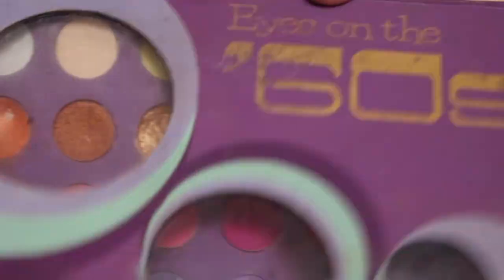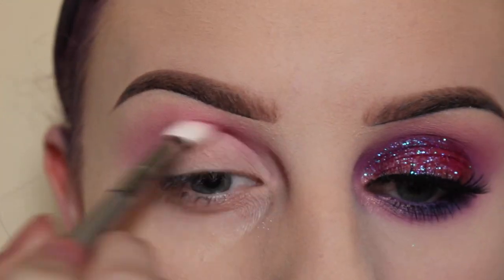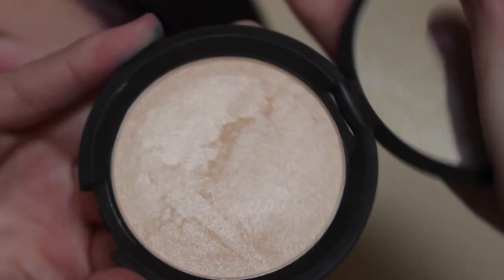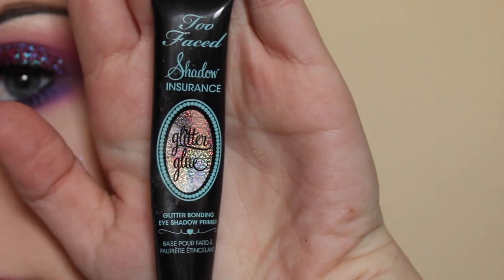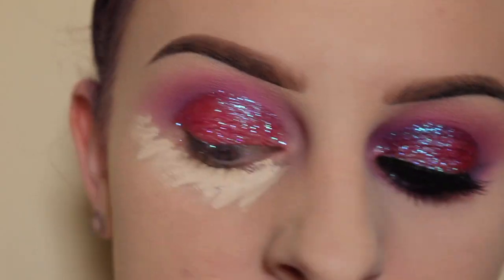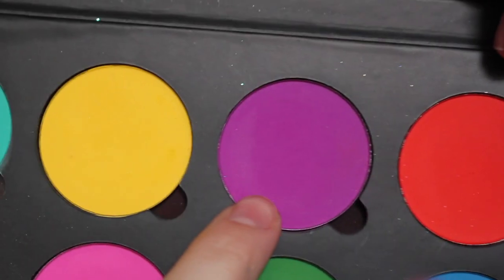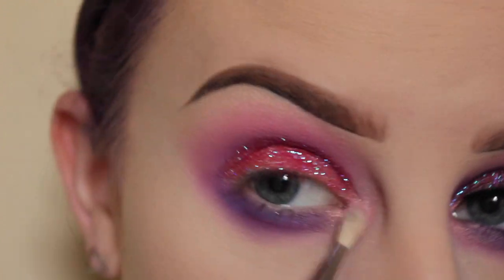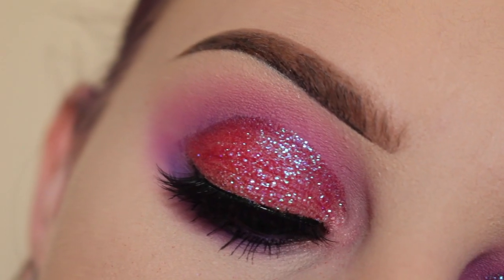Pink & Purple Glitter Tutorial ft Lit Cosmetics | beccaboo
*BH Cosmetics Eyes on the 60s Palette: Pink, Purple, Indigo
*Morphe M511Brush
*SUVA Beauty Cupcakes & Monsters Palette: Sangria Sundays, Funny Face
*BECCA Moonstone
*Flat Shader Brush
*Too Faced Shadow Insurance Glitter Glue
*Lit Cosmetics Flower Power Glitter S3

*Wildly Natural Cosmetics MINX Pigment

*Sephora Collection Purple Stilettos Eyeliner Pencil
*Kat Von D Trooper Ink Liner
*House of Lashes Boudoir Lashes

Song is Behind Closed Doors by Otis MacDonald